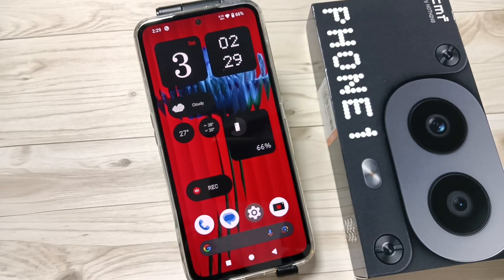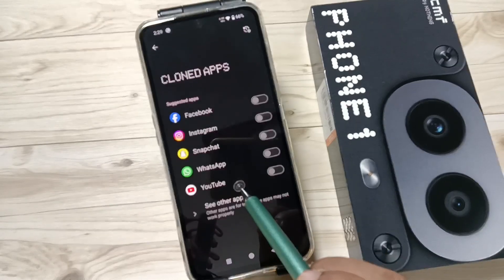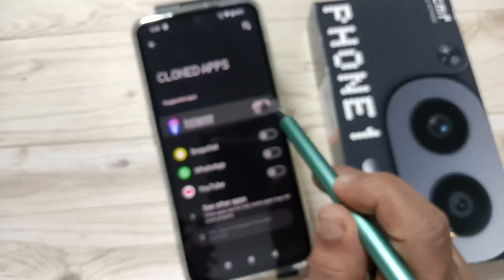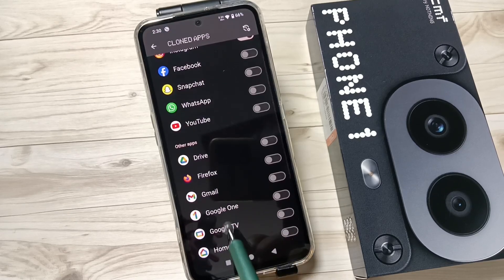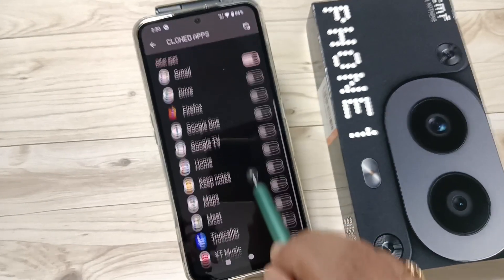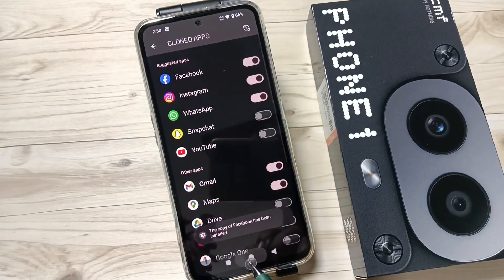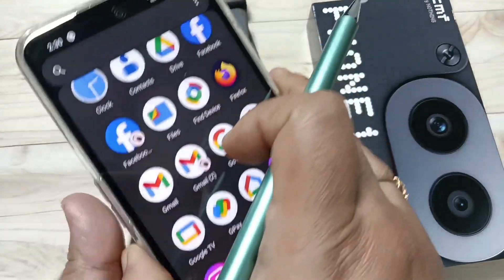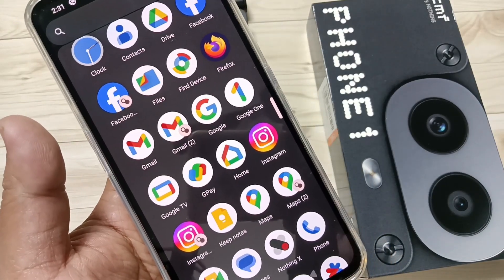How To Create Dual App / Clone Apps in Nothing CMF Phone 1 5G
Hi friends this video shows you that " How To Create Dual App / Clone Apps in Nothing CMF Phone 1 5G "